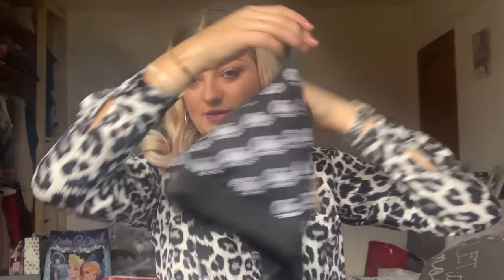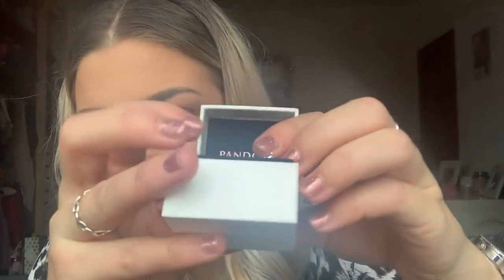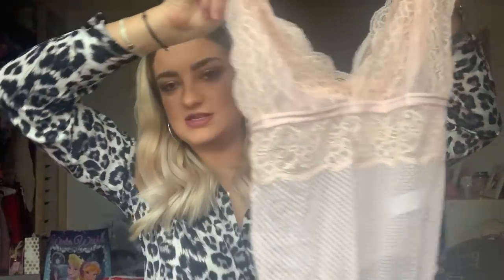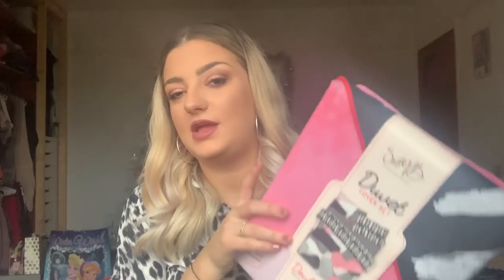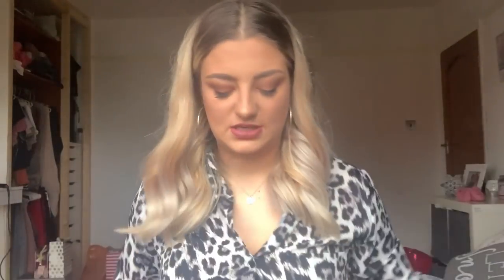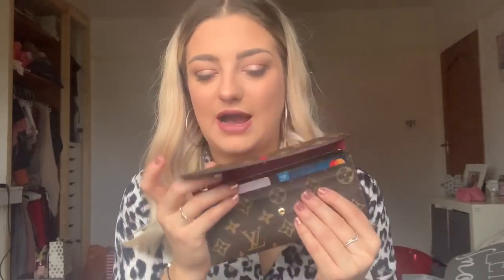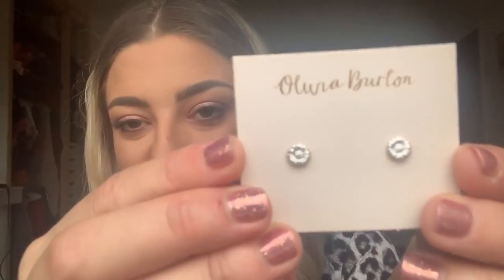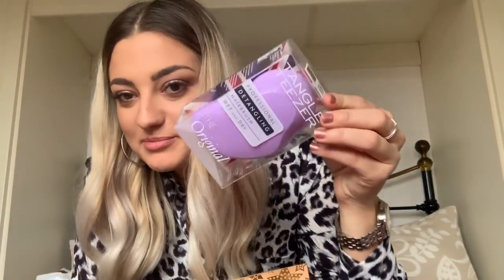What I Got For Christmas 2018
Thanks, Jade xoxoxo